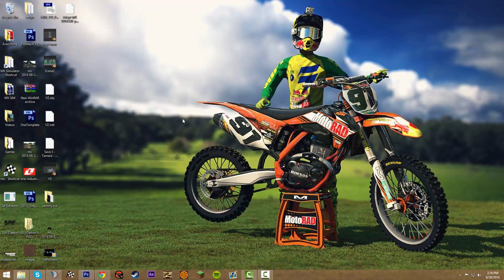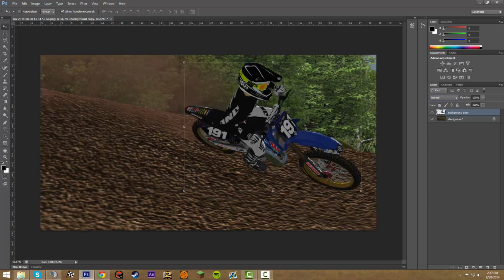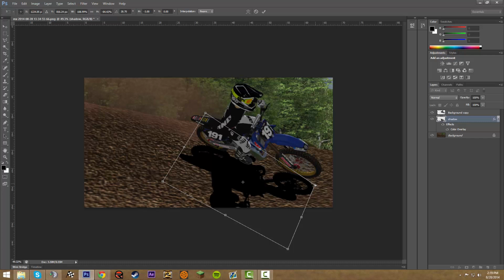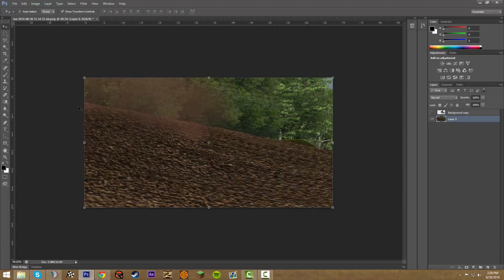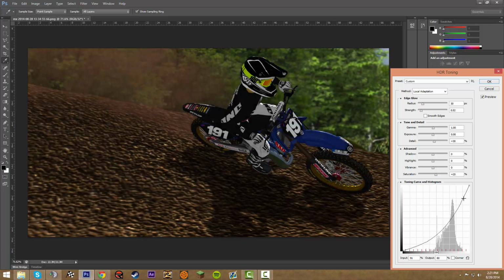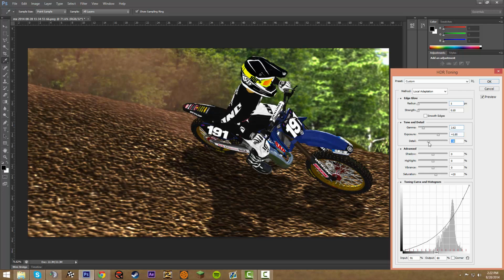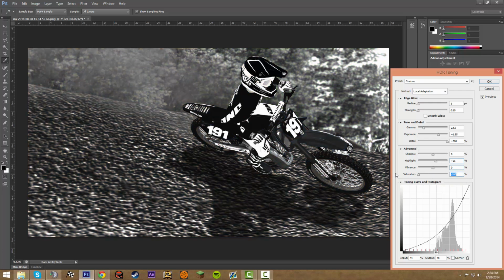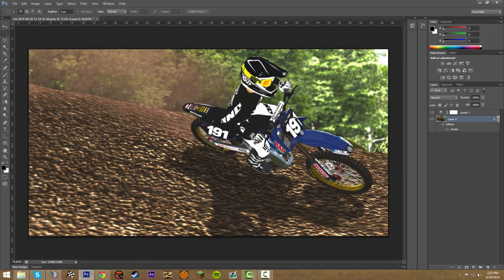MXS Tutorials - Screenshot Tutorial by James Webb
Huge thanks to James Webb for making this tutorial!  This was made for the newly redesigned help website, and some of this video might not make sense unless you read part one.

Get Cool Stuff!
My Headset

My Mouse

My Mic

All Other Items